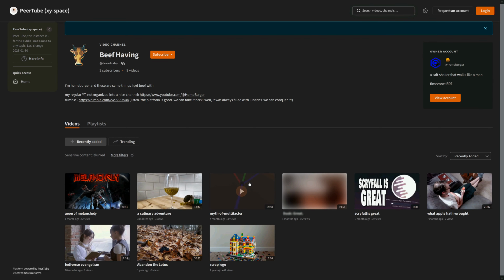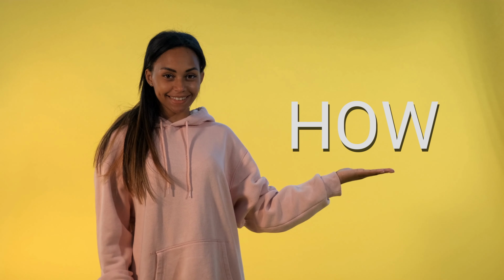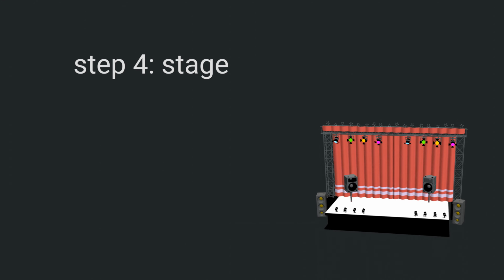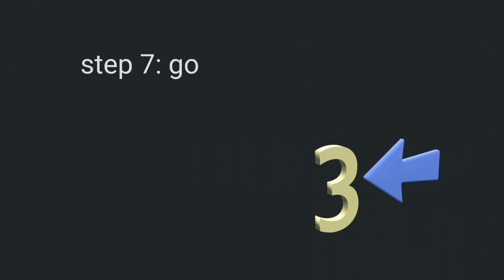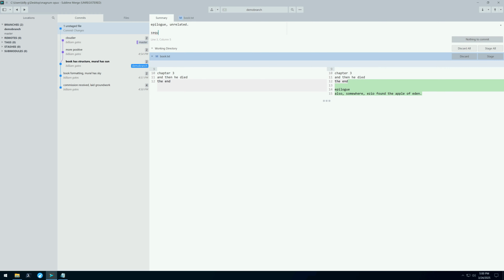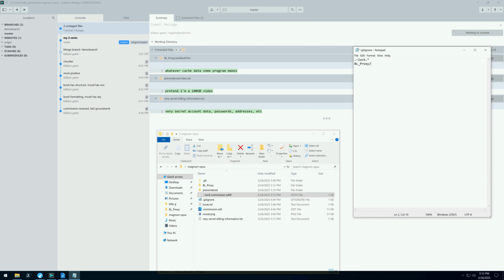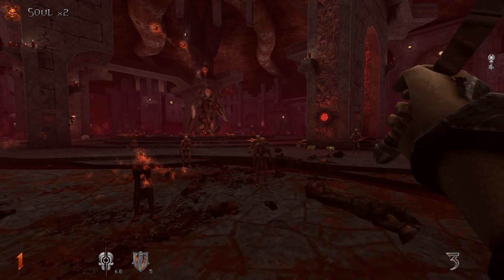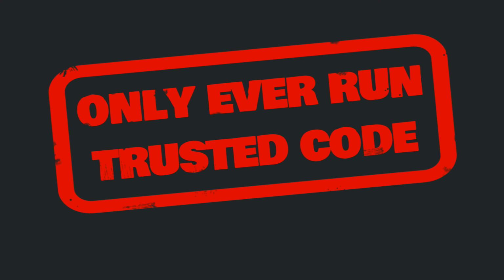git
git is great, get it

1:[fuck you youtube, let me have clickable links]; [yt]/@Game Informer; Darksiders II - Vigil Games Studio Tour
3 Marvel Studios; Avengers: Endgame
4: [fuck you youtube, let me have clickable links]; [yt]/@SnappleTeaDrinker; Snapple White Tea - Light But Powerful!
5 Chuck Planiuk; Fight Club
6 Christopher Nolan; The Dark Knight

voice acting by Novakane Omega
3d/editing by Keeno

seo junk: git version-control

recurring fuck you youtube, let me pick a thumbnail and link to sources 🙄